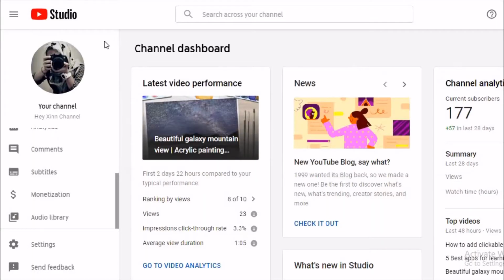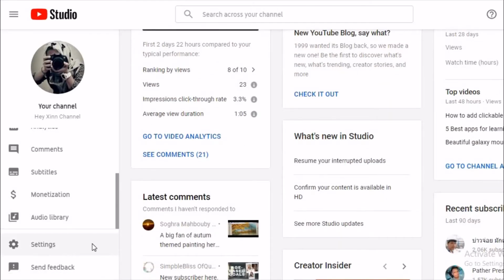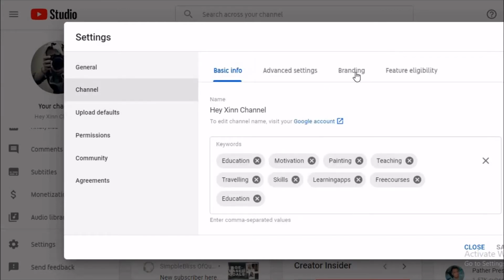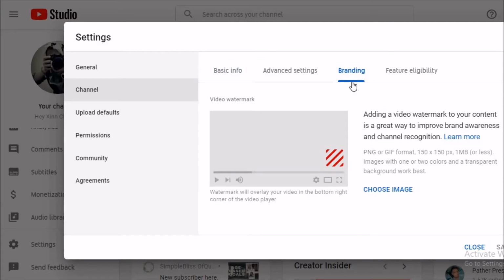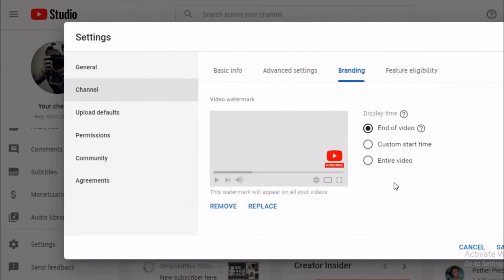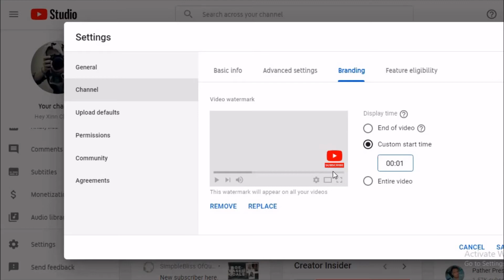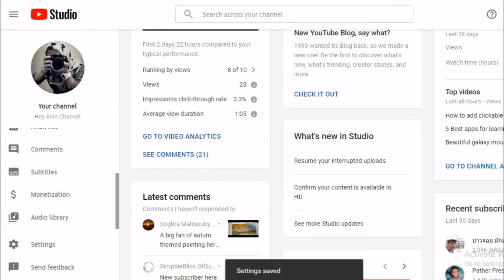How to add subscribe button and end screens on YouTube videos (English Tutorial)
Here's another tip I just learned and want to share with all of you. Adding the subscribe button on your video truly helps get more subscribers as it could catch the viewer's attention while watching your videos and they could easily and conveniently subscribe to your channel. Here is a link where you can get your own watermark png too!

I really hope this was able to help you! :)

Credits:
Musician: @iksonmusic
Photos: Pixabay.com | Pixels.com | Canva.com
Hosted & Edited by : Xinn
Produced by: Hey Xinn Channel